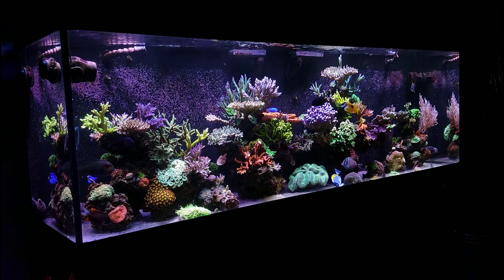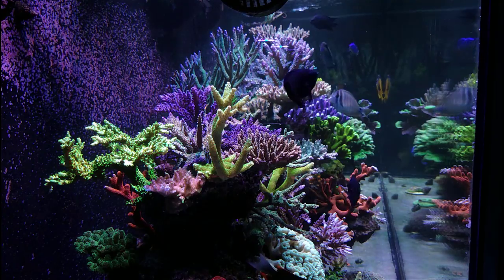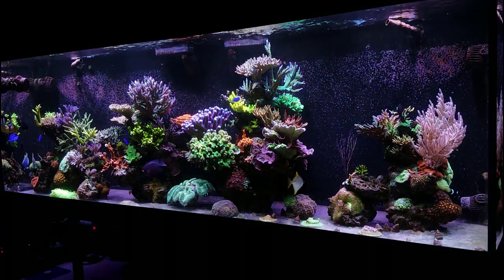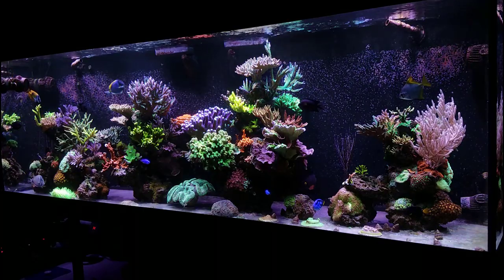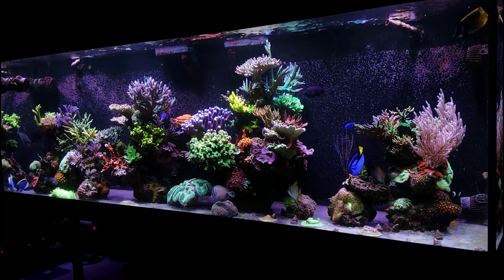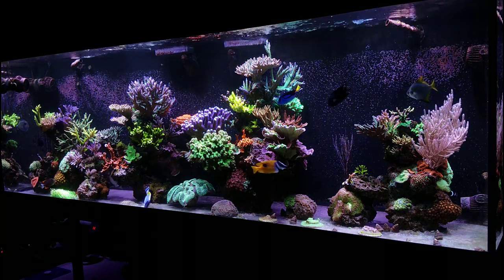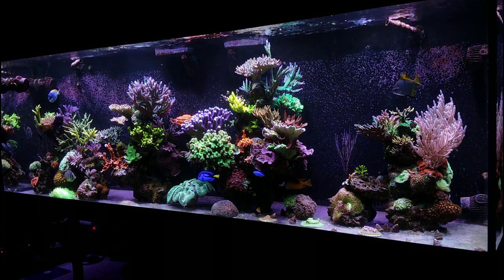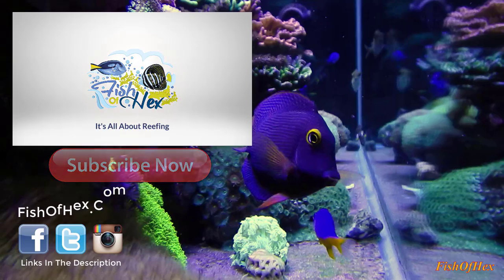Saltwater Aquarium Email Q & A #9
🐠Support FishOfHex🐠